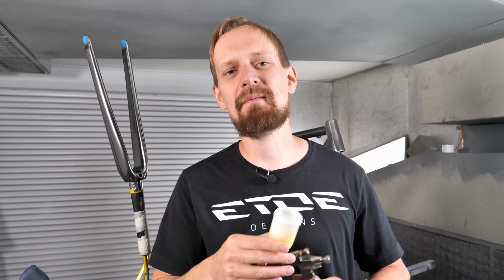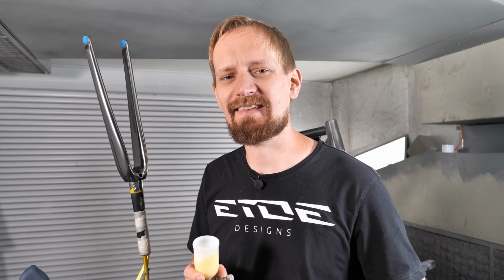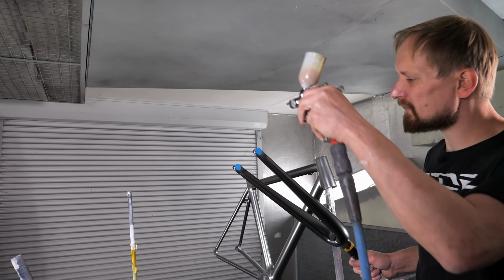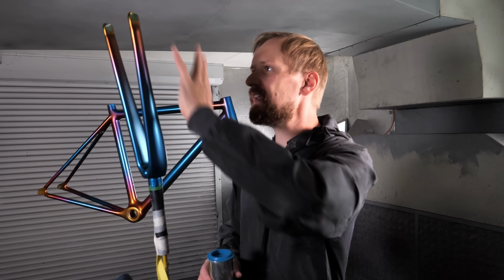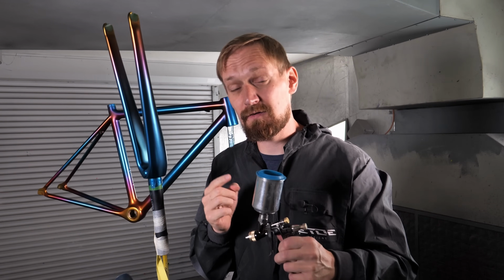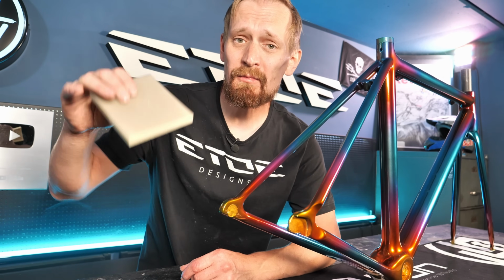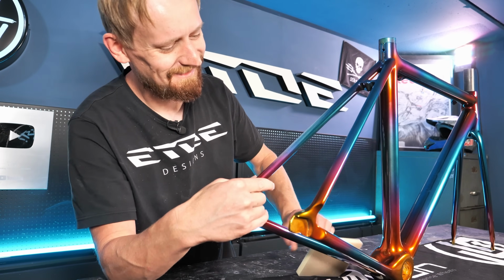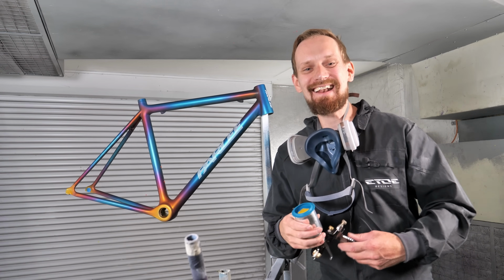How To Candy Chrome Paint a Carbon Bike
Chrome paint and candy color on carbon bikes! here is a full tutorial and material list:

Timecodes

0:00 - Intro
0:30 - frame preparation
1:35 - black base color and clear coat
3:12 - spraying chrome color
5:00 - saving the chrome effect
6:33 - spraying candy color
10:34 - frame preparation for decals
11:08 - how to do bike decals
12:35 - clear coat and finish
13:07 - outro

If you are interested in bike design, please visit also the